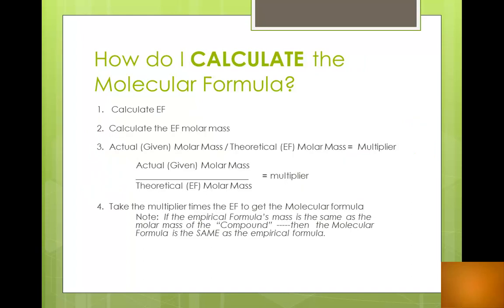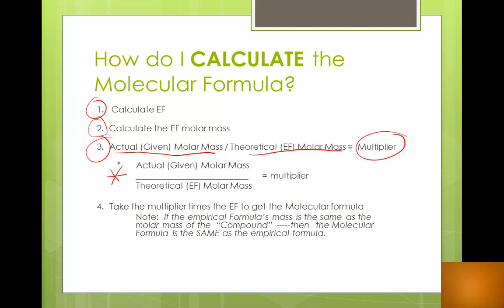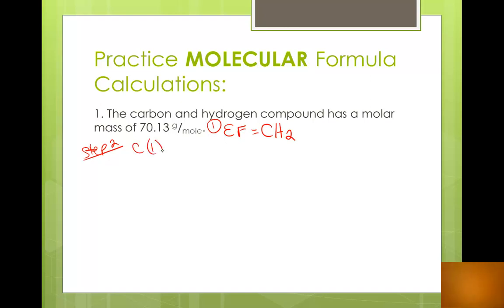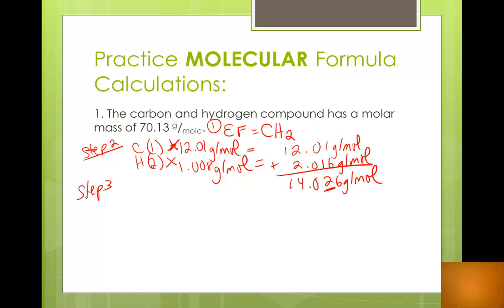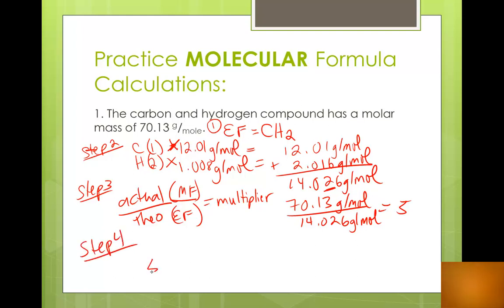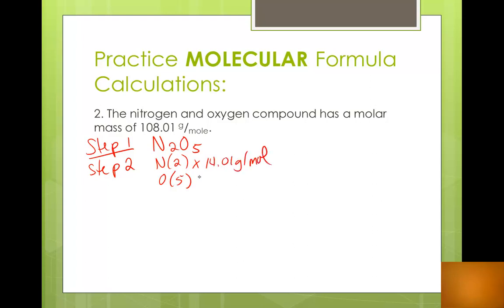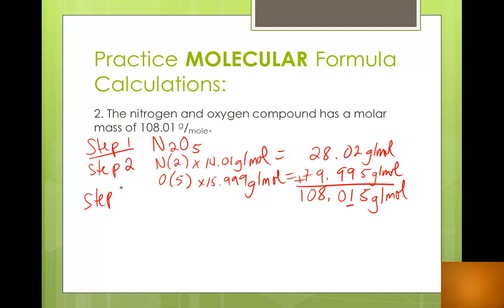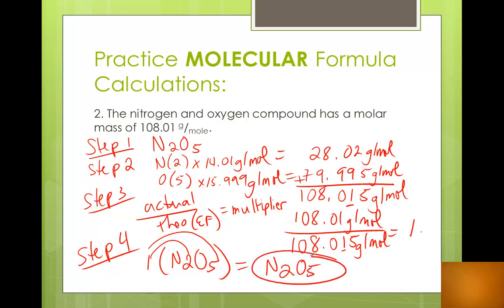Calculating a molecular formula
How to find the molecular formula.